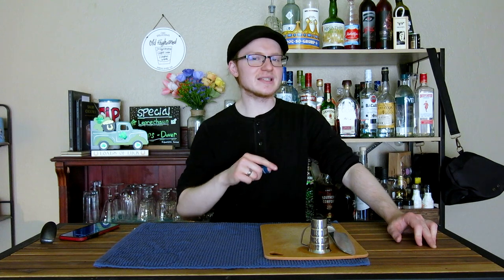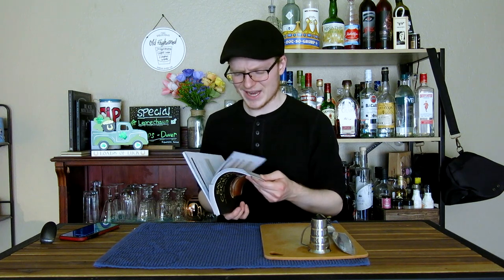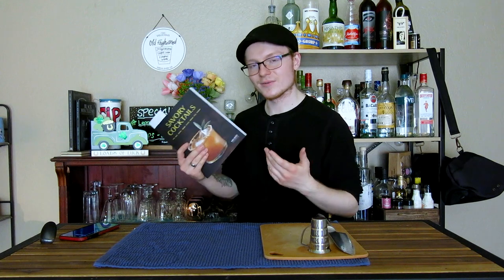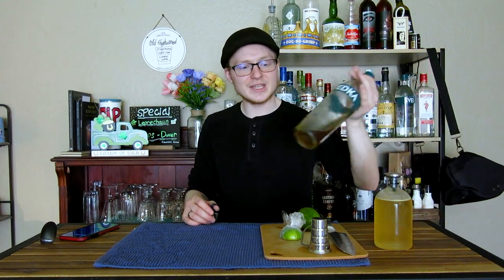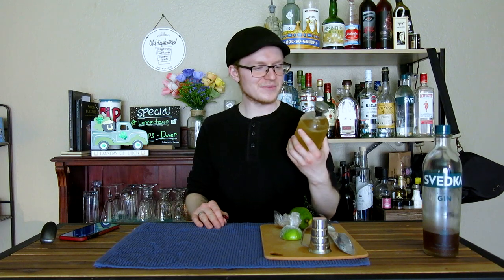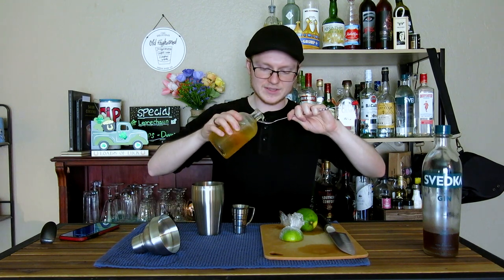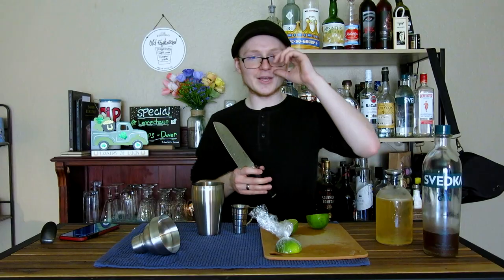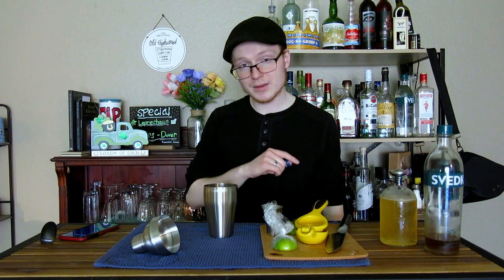The Gimlet 2.0 (Greg Henry) | Mike's Hard Reviews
Mixology is about more than just putting drinks together. It's the blending of flavors and the expansion of time tested recipes into something new and refreshing. My fascination, as of late, has been the inclusion of tea into traditional drink recipes, and Greg Henry's Green Tea Gimlet manages the concept perfectly.

Greg Henry's Green Tea Gimlet:
- 2 oz. Gin
- 1 oz. Lime Juice
- 1/2 oz. Lemon Citrus Syrup
- 1 Sachet of Green Tea

Lemon Citrus Syrup:
- 2 Cups Sugar
- 3/4 Cup Lemon Juice
- 1/4 Cup

Relevant Links:
Savory Cocktails on Amazon
Lemon Syrup